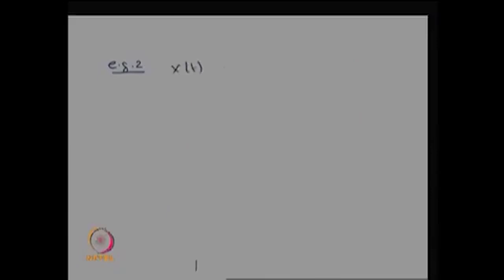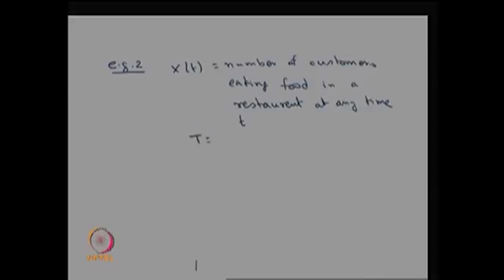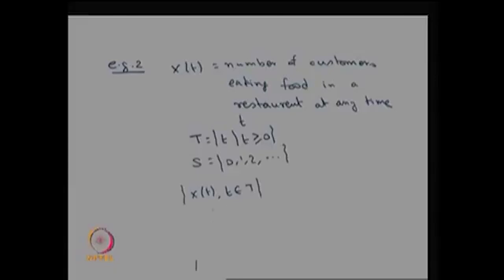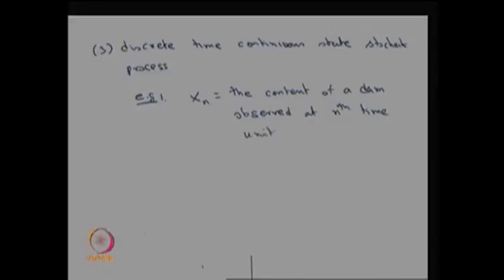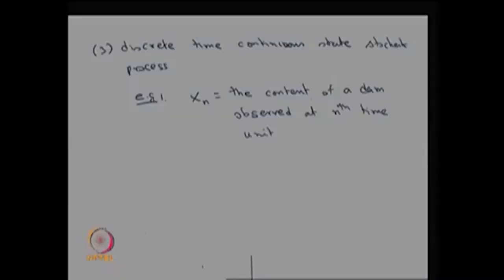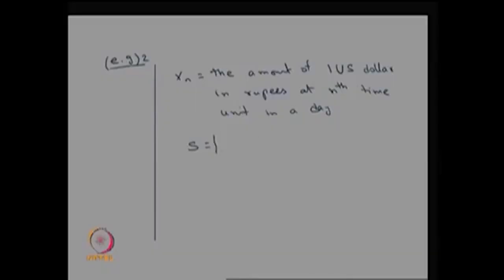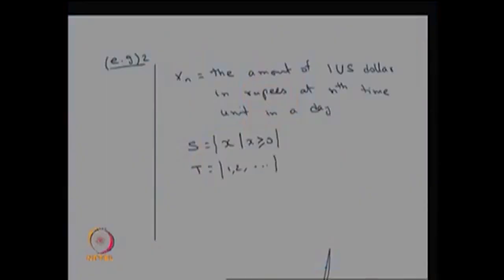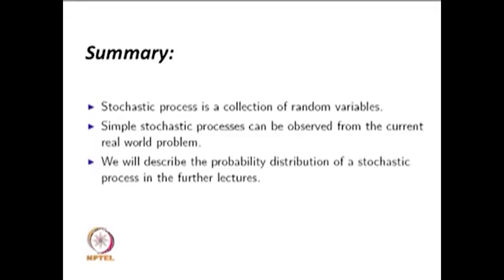Examples Of Stochastic Process (Continued)